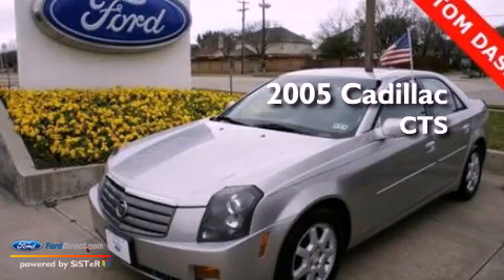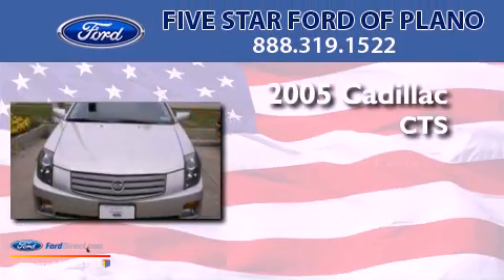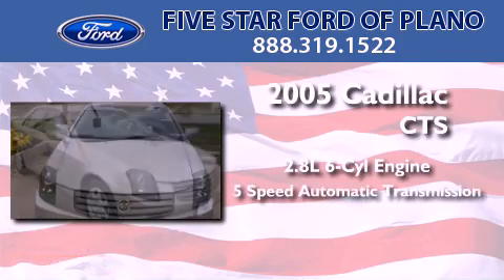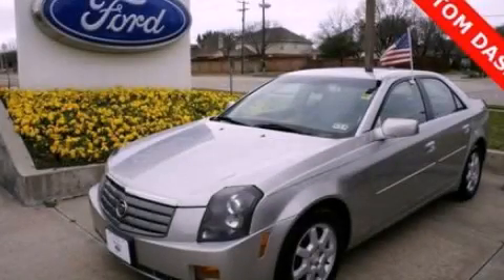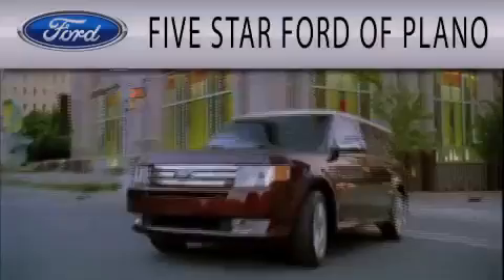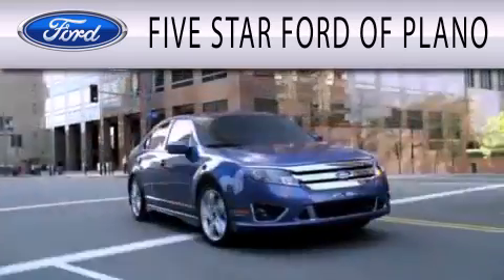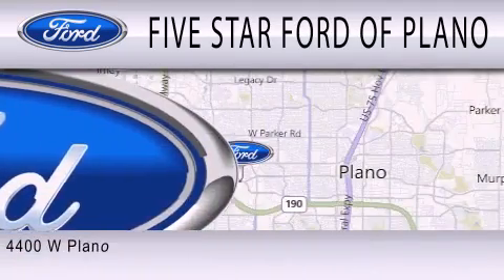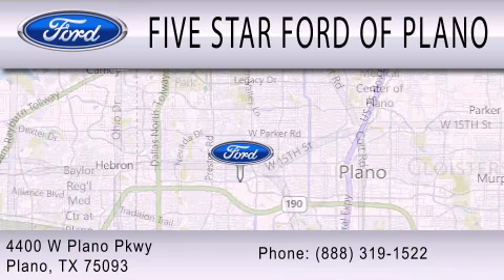2005 Cadillac CTS Plano TX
Year : 2005
 Make : Cadillac
 Model : CTS
 Engine : 2.8L V6 24V MPFI DOHC
 Trans . : 5-SPEED AUTOMATIC
 Exterior : LIGHT PLATINUM
 Miles : 87,184
 Interior : LIGHT GRAY
 Stock : CEF13607C